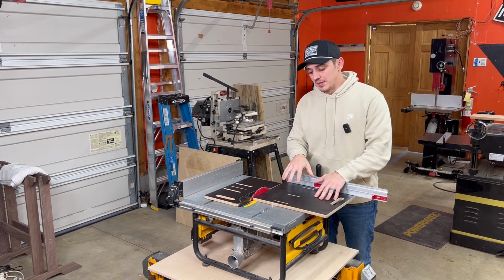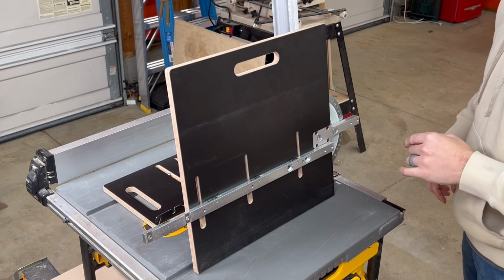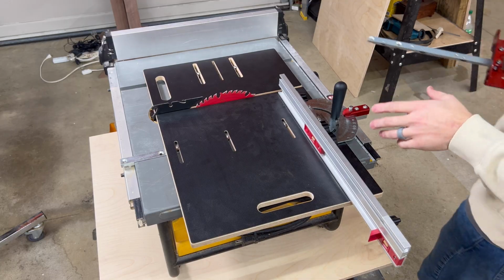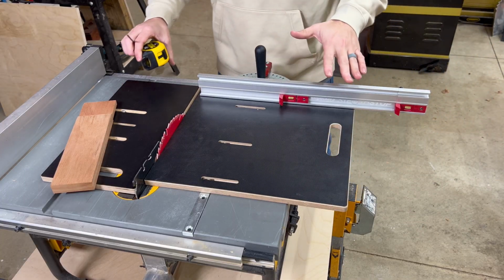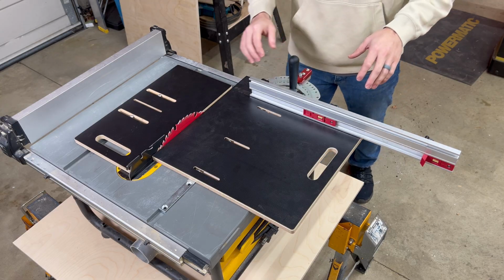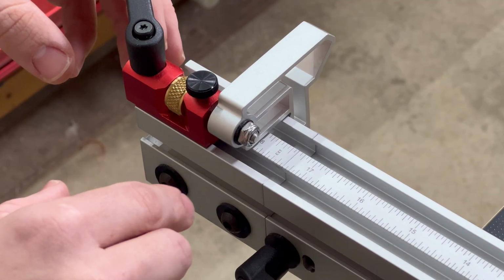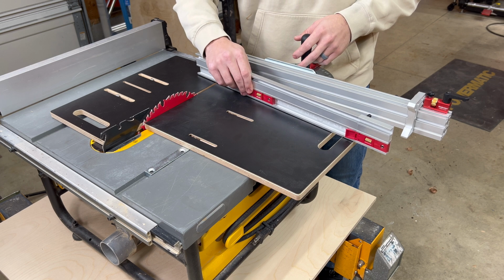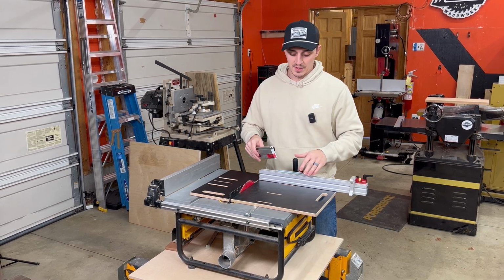Every Jobsite Table Saw NEEDS This Miter Sled l Woodpeckers StealthStop Miter Sled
Stealth Stop Miter Sled Review | Best Table Saw Accessory for Job Site Saws!

Welcome to the shop! In this video, we’re diving deep into the features and benefits of the Stealth Stop Miter Sled from Woodpeckers, a must-have tool for anyone using a job site table saw like the DeWalt DWE 7480. Whether you're a beginner or a seasoned woodworker, this miter sled is a game-changer for making precise crosscuts on your table saw.

We'll cover the Stealth Stop Miter Sled's design, including its compact size, left-to-right adjustments, and how it fits perfectly with job site saws. Plus, we'll show you an upgrade option that allows you to improve your crosscut capacity and accuracy with an adjustable fence.

Key Features:

Compact and adjustable size: 15” x 15” sled with an 8” x 15” drop zone for job site saws.
Automatic miter bar with no set screws, ensuring a tight fit.
Crosscut capacity up to 29” with fence extensions.
Easy-to-use Stealth Stops for repeatable cuts.
Upgradeable fence options, including Woodpeckers’ indexable miter gauge fence for precise measurements.
Built-in micro-adjustments for perfect cuts every time.
Additional Topics Covered:

How to make wide crosscuts up to 29” with the Stealth Stop Miter Sled.
The ease of setting up and adjusting the miter sled for repeatable cuts.
Why this tool is perfect for job site table saws and DIY woodworking projects.
Step-by-step demonstration and setup tips.

If you want to get the upgraded version, add all of these Sku's below to your cart on woodpeck.com. Make sure to only choose the Inch or Metric version though, don't add both options to your cart.

Miter Gauge, Fence (inch), & Flip Stop: SKU: IMG-I
Miter Gauge, Fence (metric), & Flip Stop: SKU: IMG-M
Miter Sled Upgrade Kit: SKU: SSCMS-UP
Drop Zone: SKU: SSCMS-DZ

If you guys have any questions or comments please leave them below!

Let me know which fence option you like best!